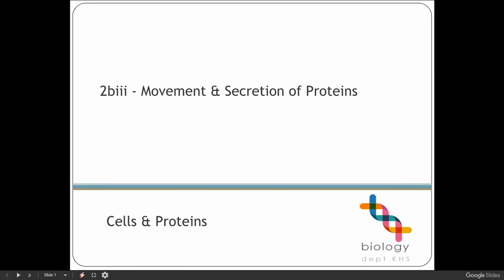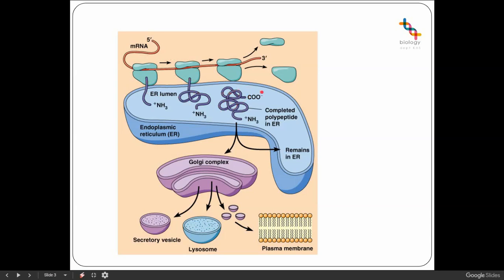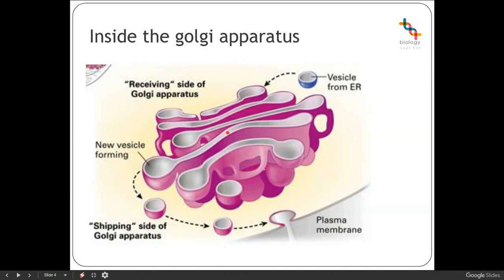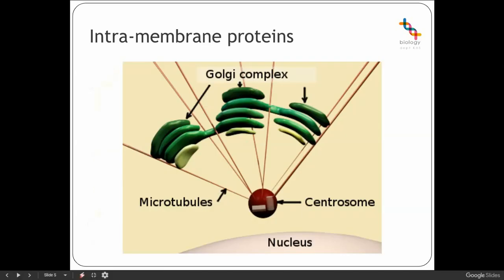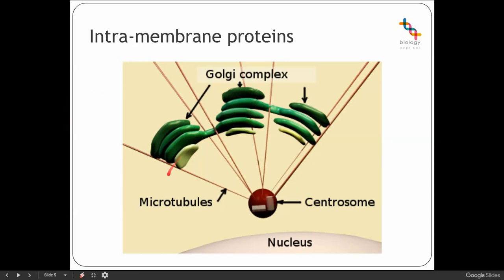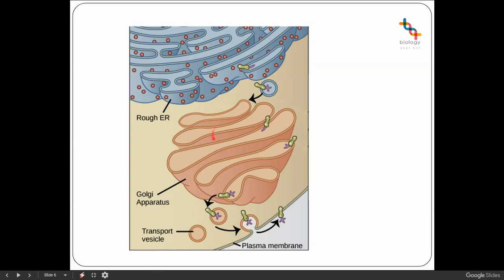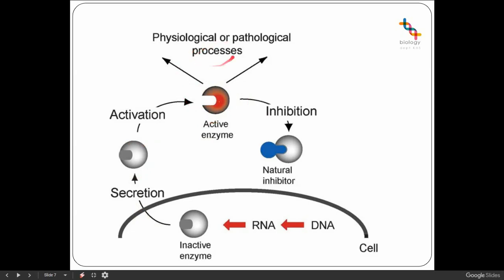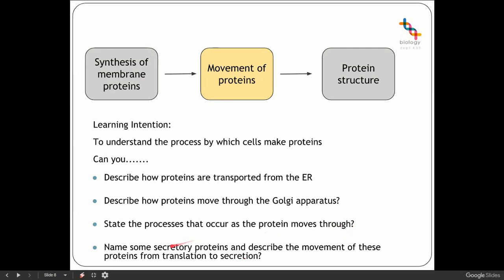2biii Movement & Secretion of Proteins